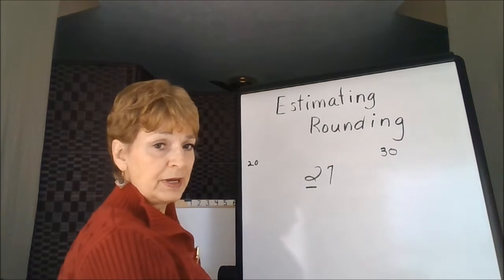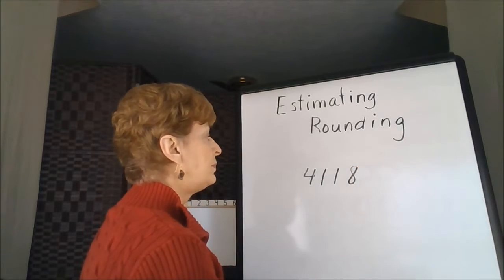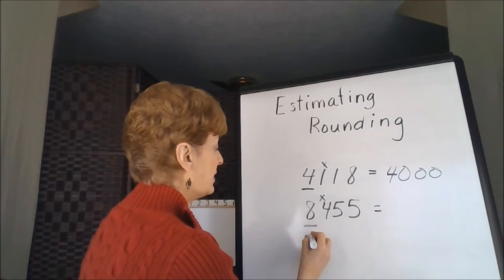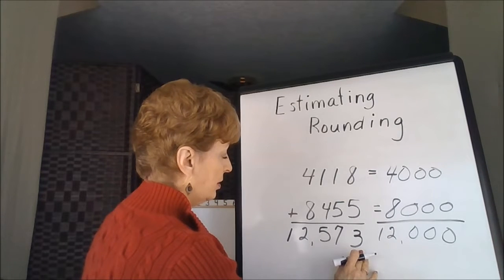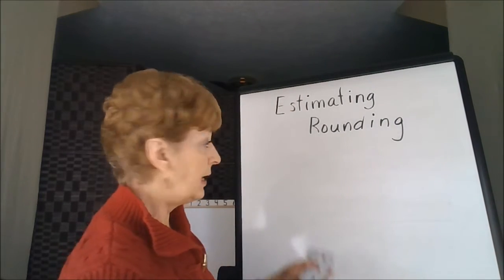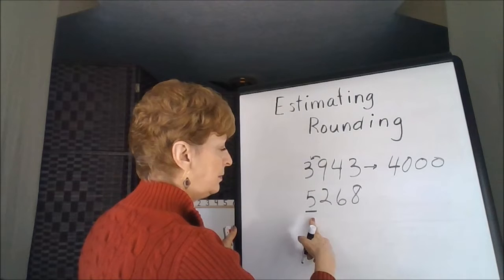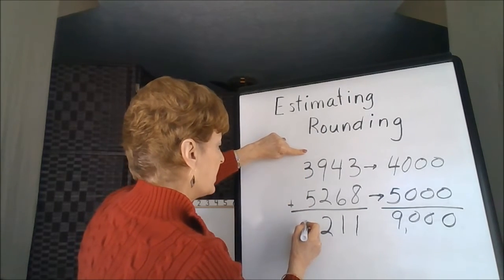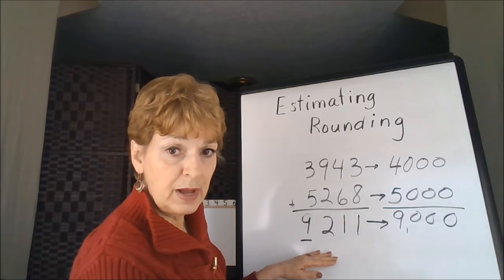Rounding /Estimating - Applied to Addition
Use rounding and estimating when adding.